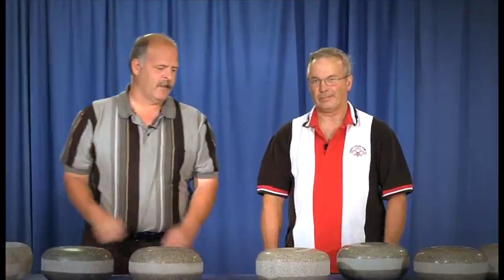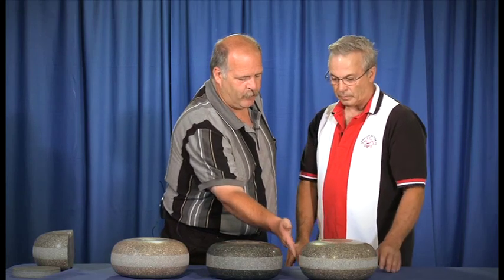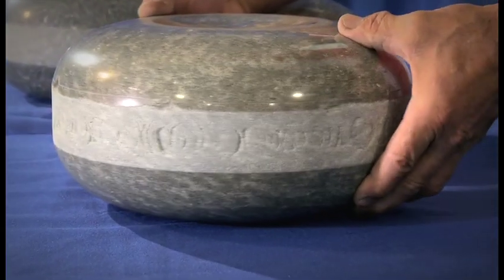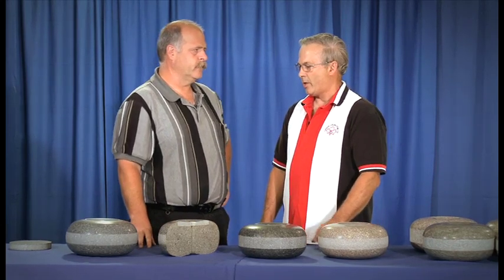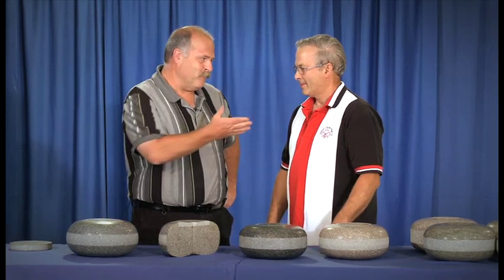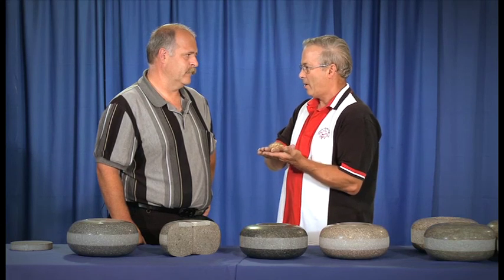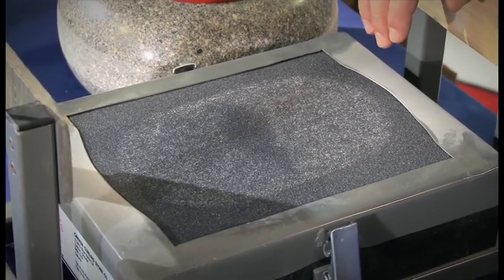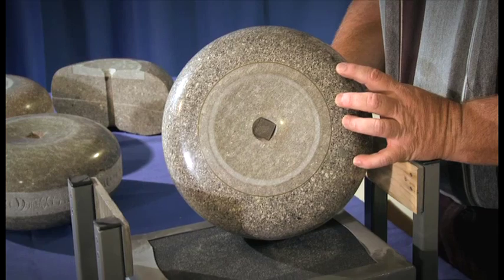Discover Curling - Rock Maintenance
Jamie Bourassa and Fred Veale provide some insight into how curling rocks are made and the maintenance required.